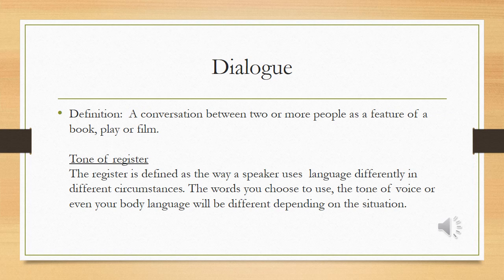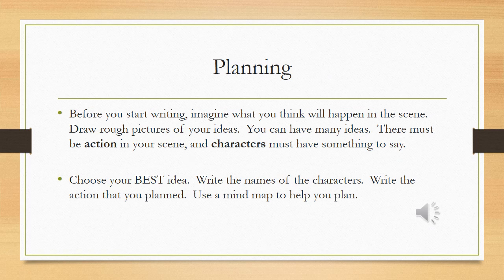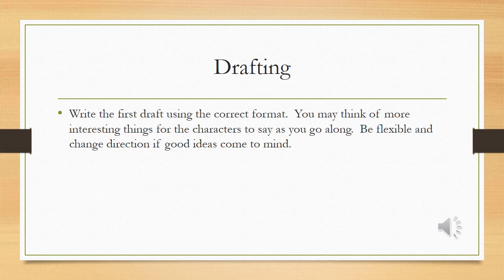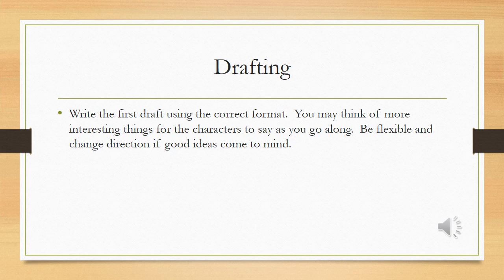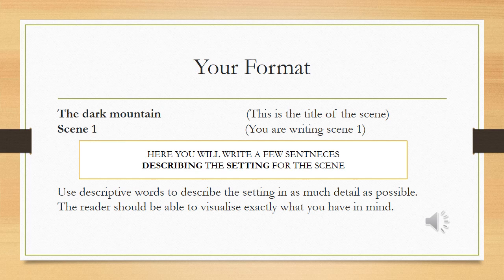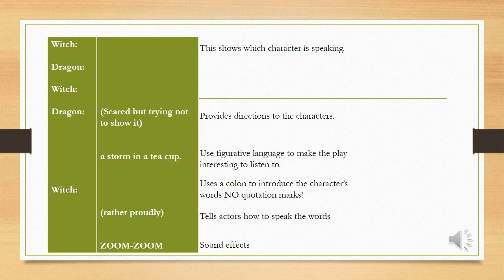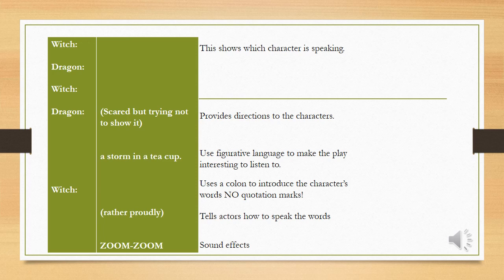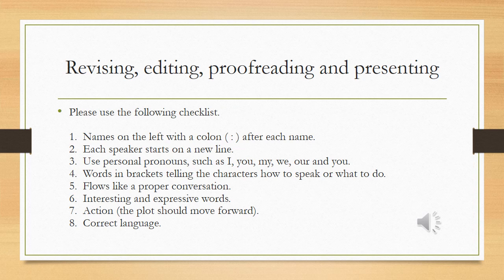ENGLISH GRADE 8: 11 Mei 2020 - periode 2 (11082)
Oosterlig aanlyn skool - GRADE 8 ENGLISH
11 Mei 2020 om 08:30 - 08:55
Onderwyser: Me D Smith
Kode: 11082